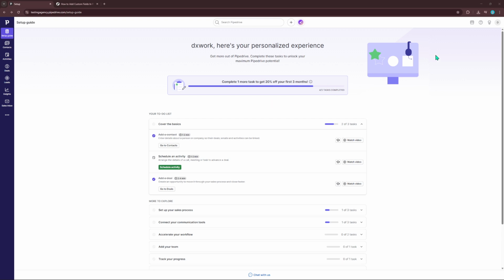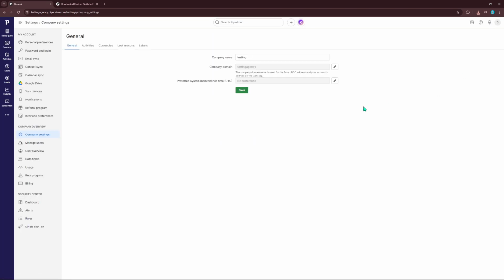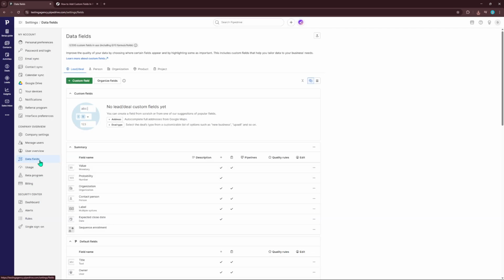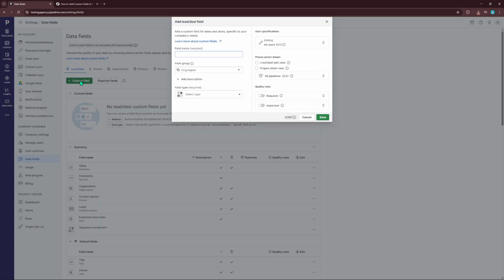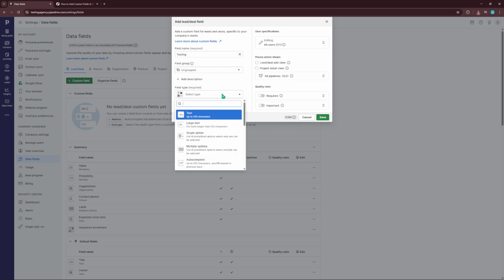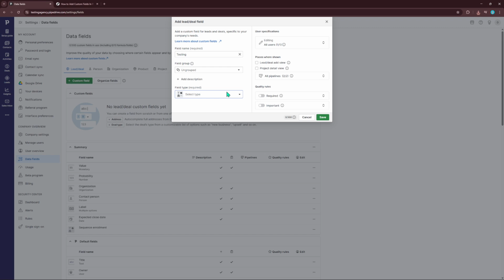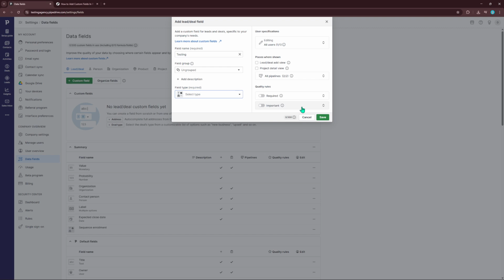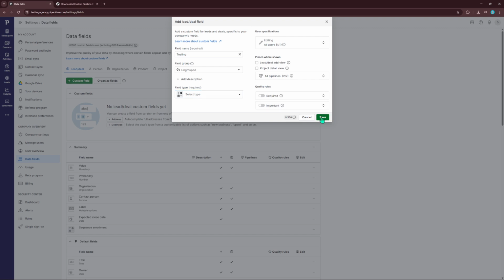How to Add Custom Fields In Pipedrive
In this video, I’ll show you how to add custom fields in Pipedrive.

The method is very simple and clearly described in the video. By following all the steps, you’ll easily learn how to create and manage custom fields in Pipedrive to organize your CRM data more effectively.